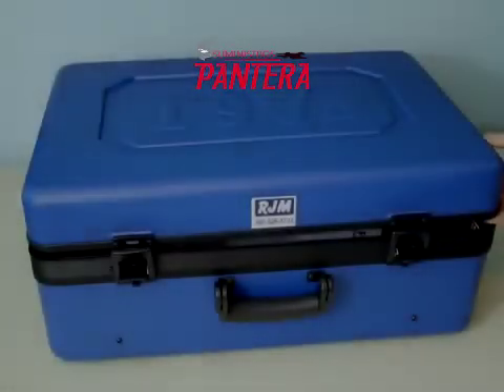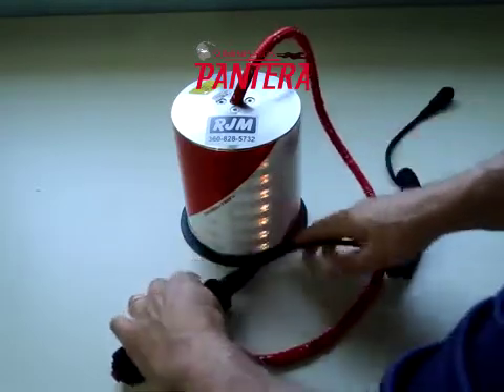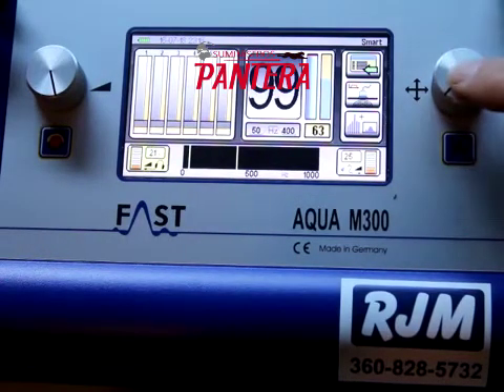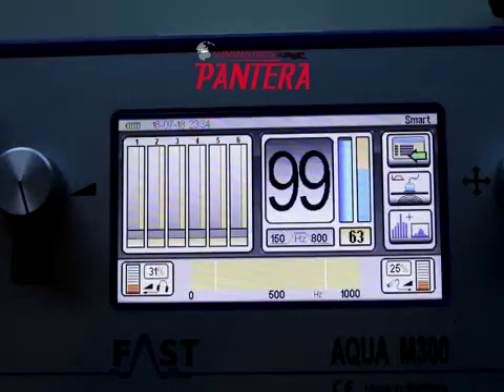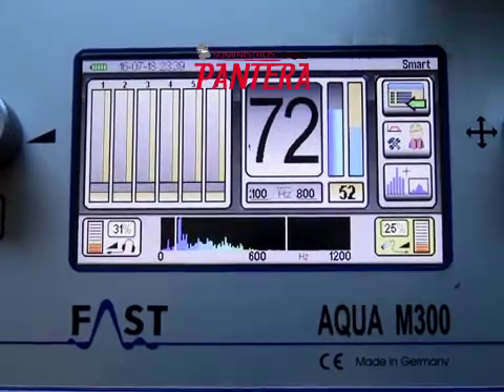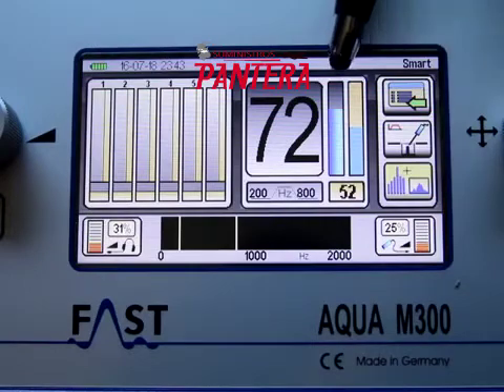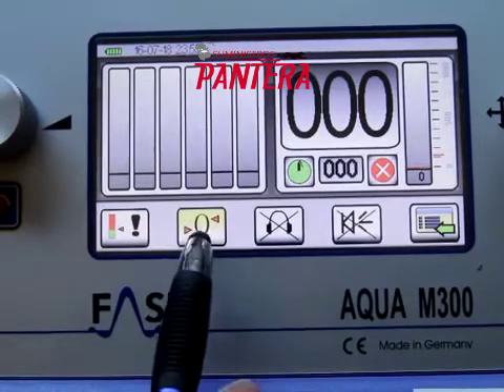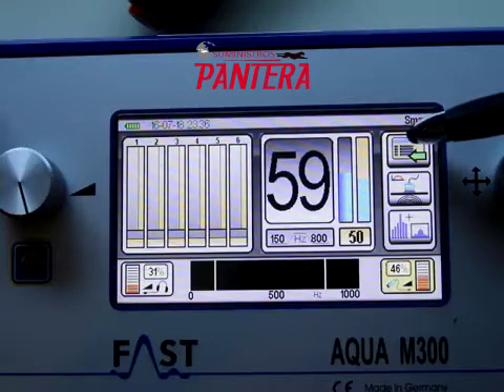Equipo de detección de fugas de agua Aqua M300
Equipo de detección de fugas de agua Detector de fugas de agua con gas trazador y acústico Fast M300D Aqua M300